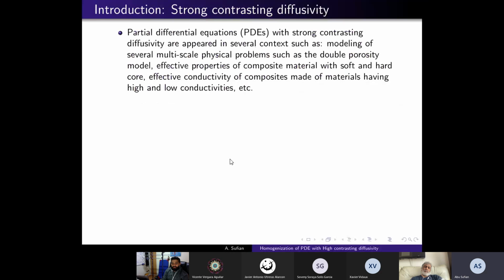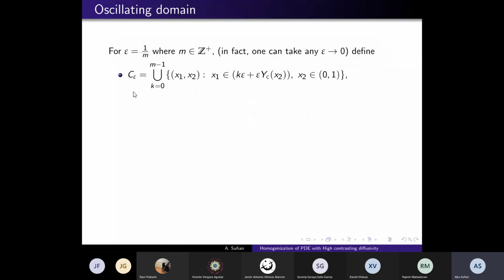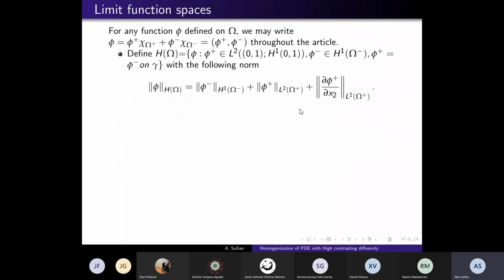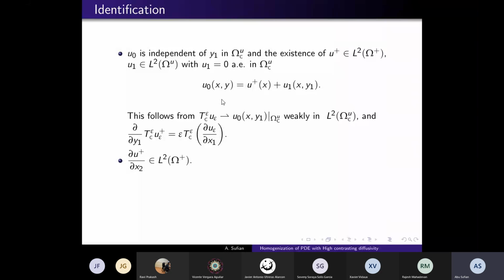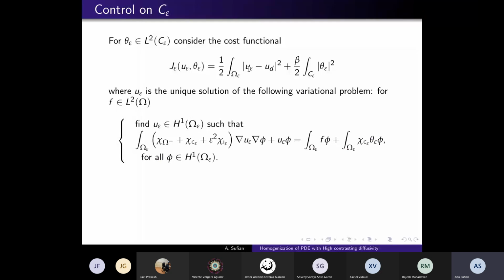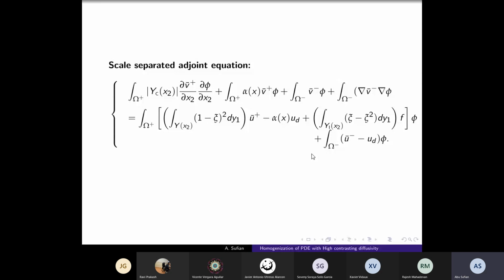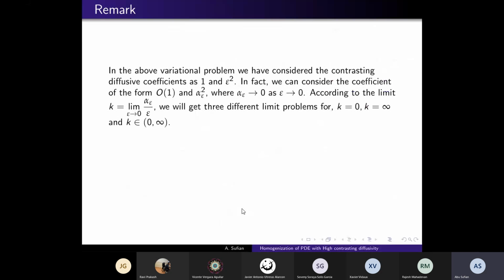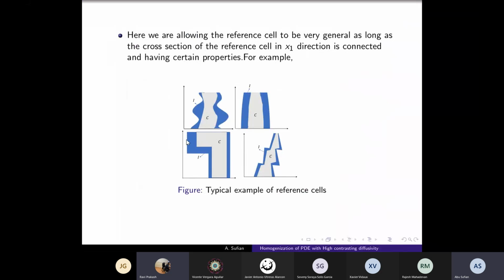Strong Contrasting Diffusivity in General Oscillating Domains: Abu Sufian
In this presentation, we will discuss problems in high oscillating domains, where the oscillatory part is made of two materials with high contrasting conductivities (or diffusivity). Thus the low contrast material acts as near insulation in-between the conducting materials. In the first part, we study the homogenization problem of an elliptic equation. The main discussion in this talk is the study of optimal control problems based on the unfolding method. The interesting result is the difference in the limit behavior of the optimal control problem, which crucially depends on the action of the control, whether it is on the conductivity part or insulating part. In both cases, we derive the two-scale limit controls problems which are quite similar as far as analysis is concerned. But, if the controls are acting on the conductive region, a complete-scale separation is available, whereas a complete separation is not visible in the insulating case due to the intrinsic nature of the problem. In this case, to obtain the limit optimal control problem in the macro scale, two cross-sectional cell problems are introduced. We do obtain the homogenized equation for the state, but the two-scale cost functional remains as it is.